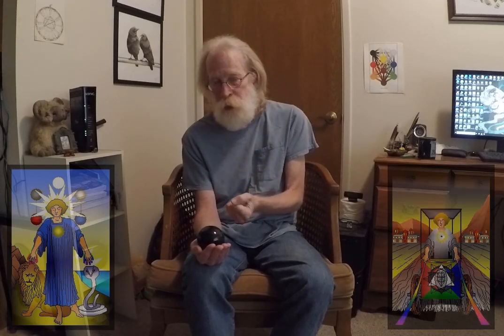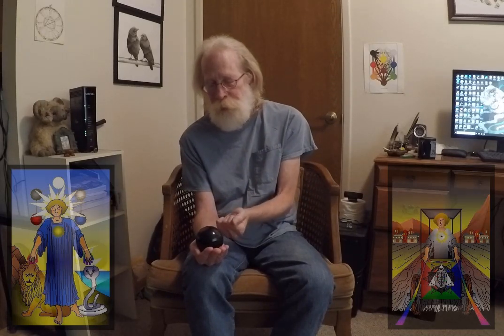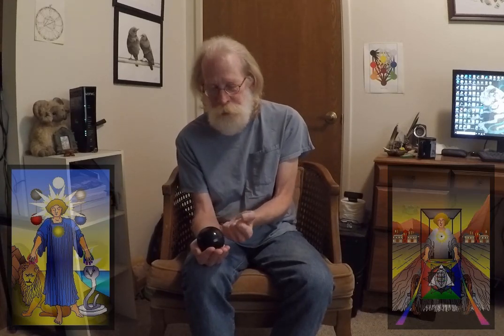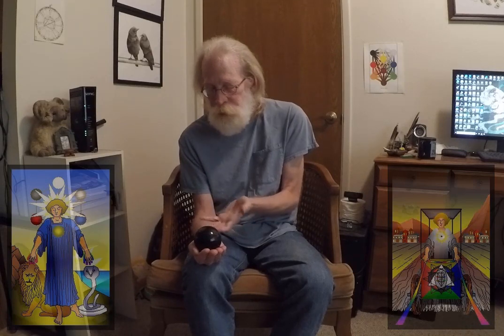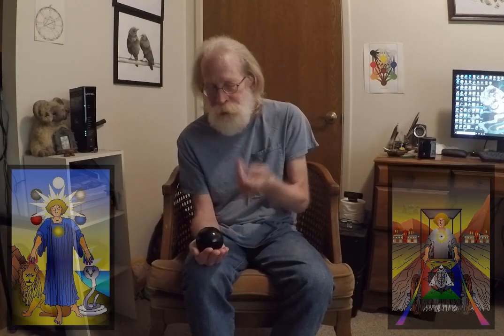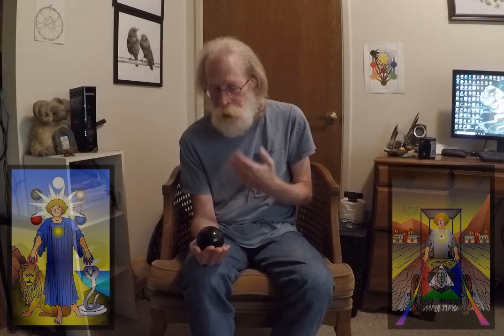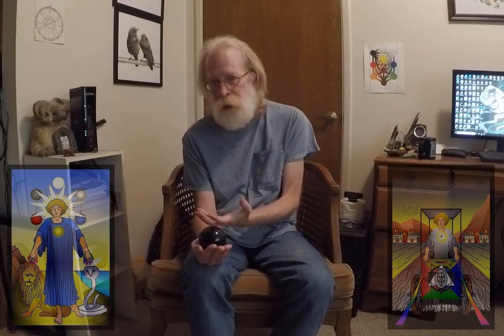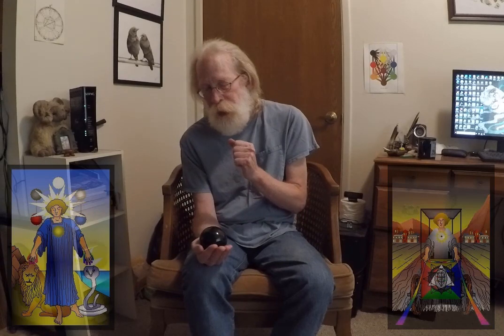Offerings: 08 - Creative Imagination & Transferrence of Awareness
I (Rawn Clark) address a variety of topics suggested by viewers.  In my eighth video I discuss a viewer's question about the transferrence of awareness but before that, I talk about the most significant formula in IIH involving the creative imagination.  🙂

(Dedicated to Olivier. 😊 )